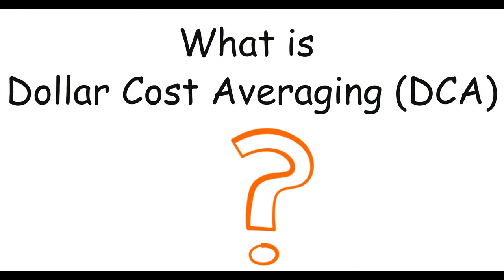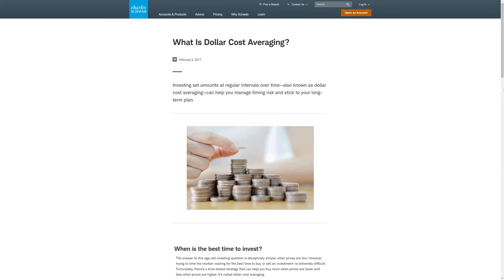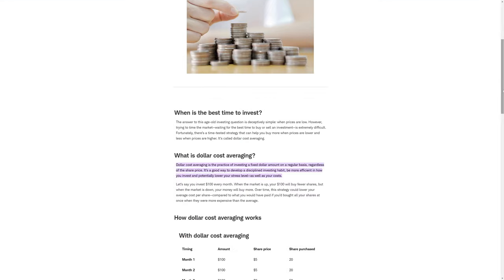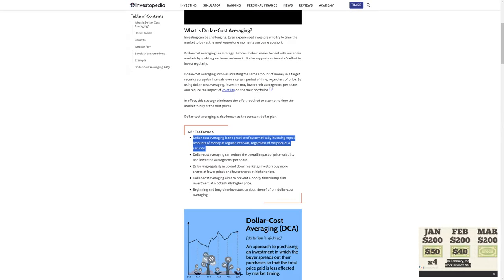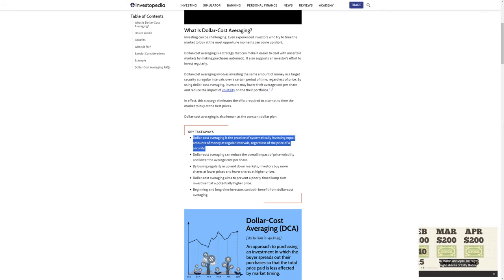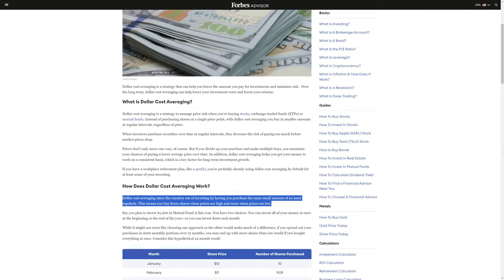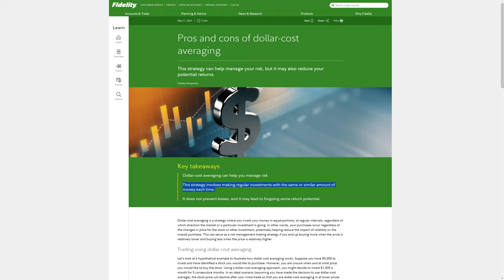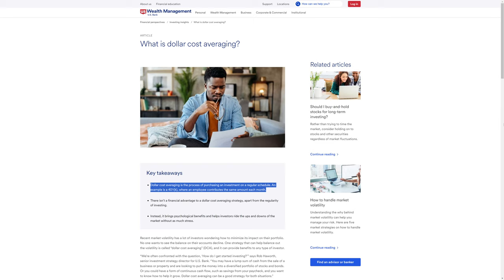That's NOT DCA'ing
If you're only now learning what dollar cost averaging aka DCA'ing actually is by watching this video, it is time you took a hard look at who you've been listening to.

In case you may have missed this in the video as it is subtle; dollar cost averaging is the regular investment into an asset of a consistent dollar amount. This means specific asset(s), not just arbitrarily chosen asset(s) at every purchase interval. To be clear, investing $100 a week into randomly selected assets every week is not DCA.

DCA examples:

Buy $10 of bitcoin every week.
Buy $50 of eth every pay day.
Buy $100 of matic every Sunday.
Buy $20 of ada every day.